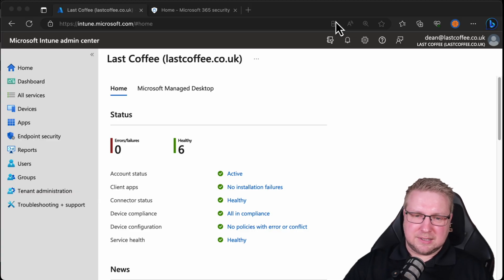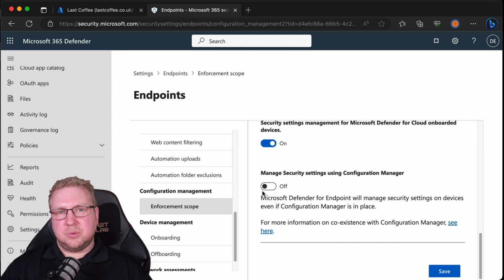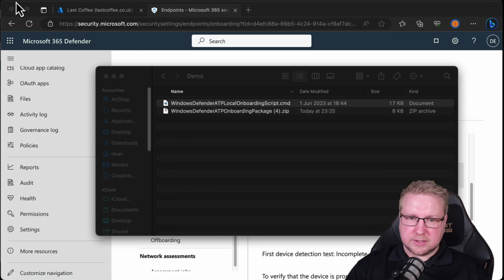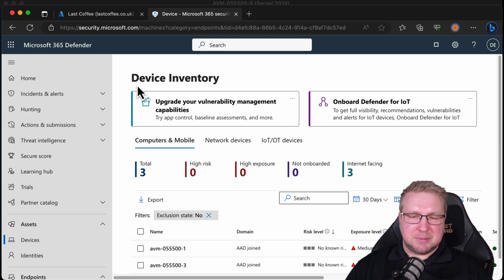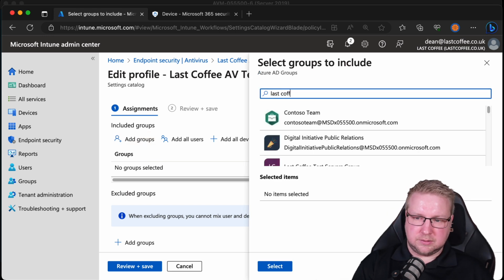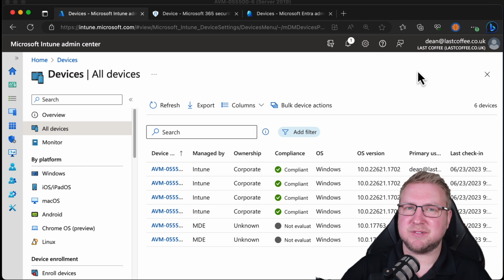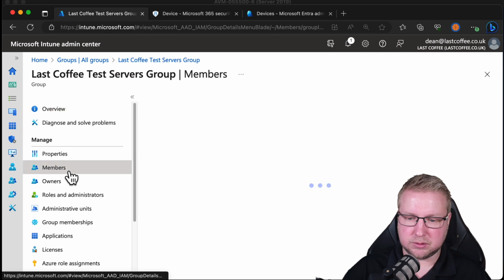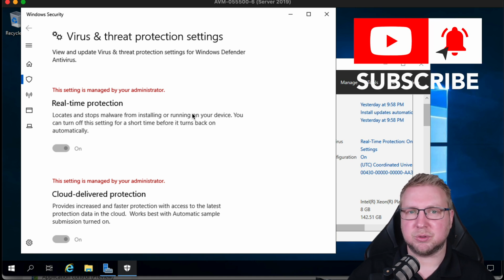Preview Feature - Manage Server Security with Intune!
This week, Microsoft announced that they have updated the enrollment requirements for Security Management with Defender for Endpoint,  and Azure AD Join is no longer required!

With Security Management with Defender for Endpoint, we can manage Windows Server devices with Microsoft Intune!

In this video I walk through how to get started with this feature